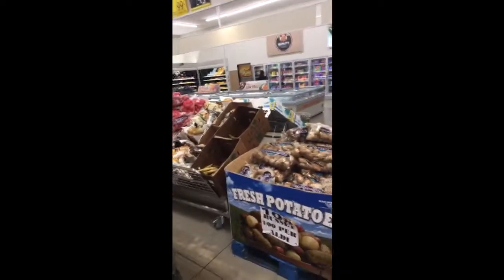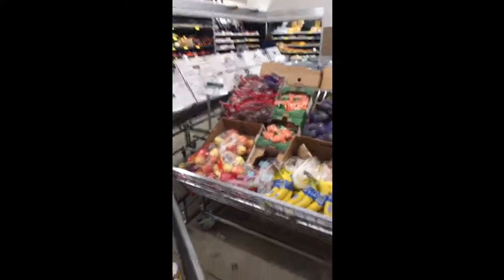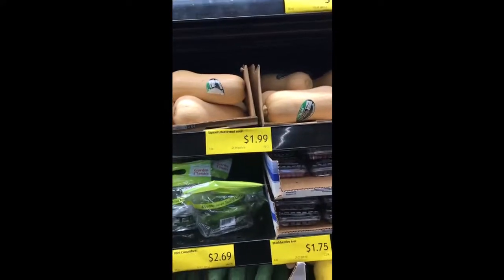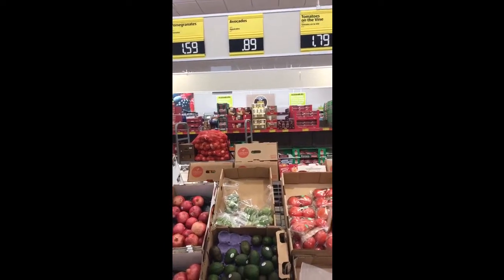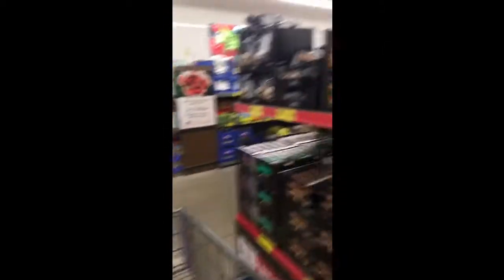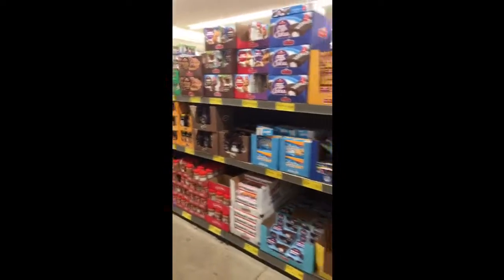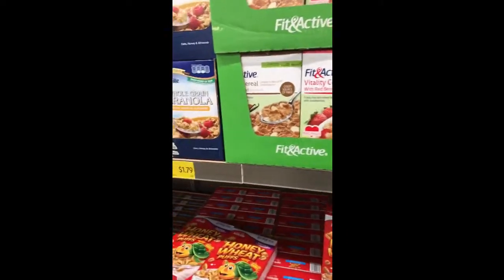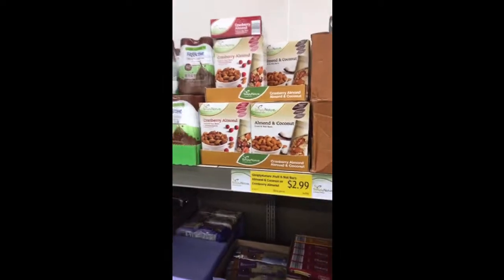Inside Aldi! A quick tour and a few of my favorite things.